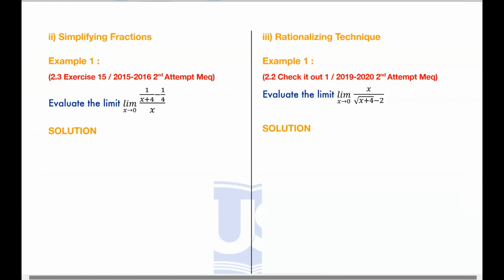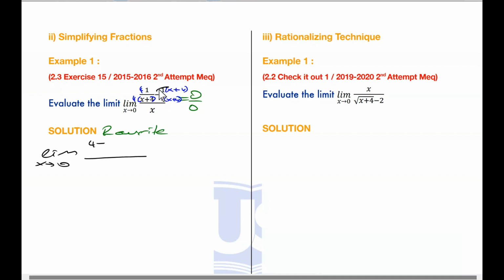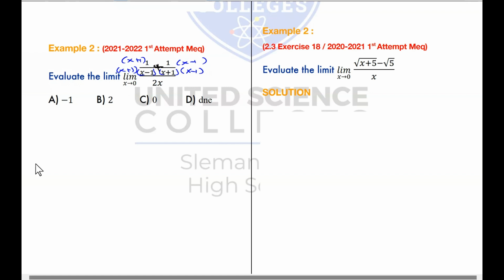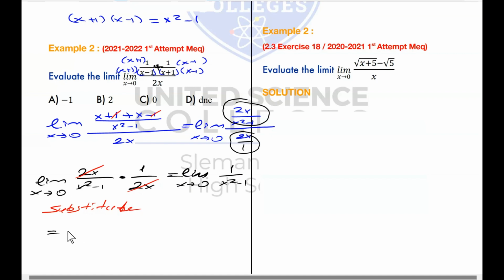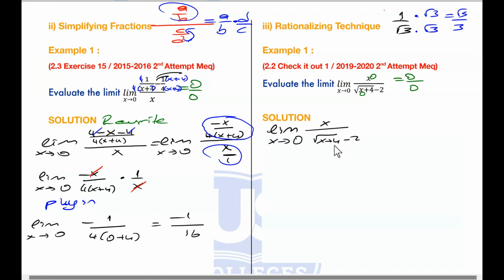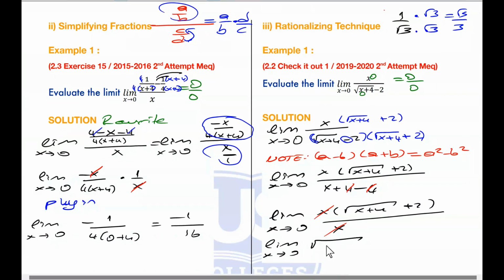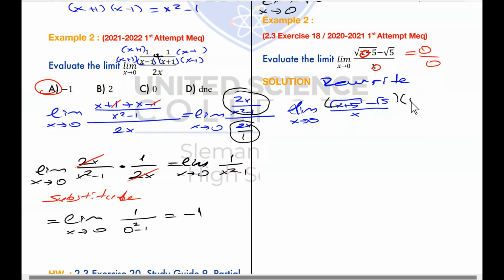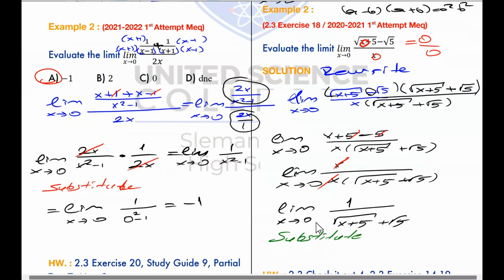Finding Limit for Undetermined Form Part 2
Grade 12 Math/Calculus
Chapter 2
Simplifying Fractions and Rationalizing Technique